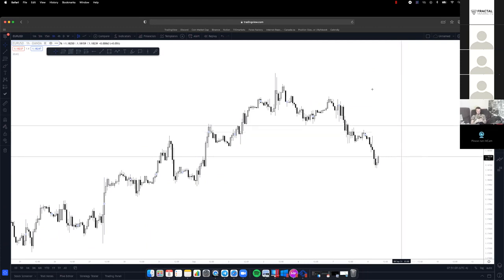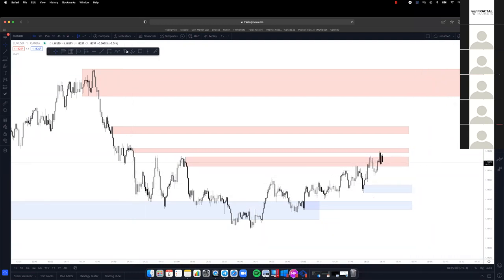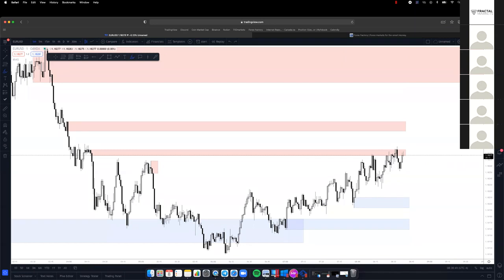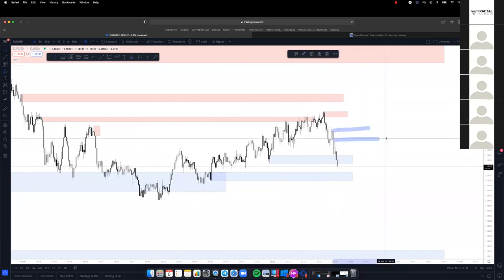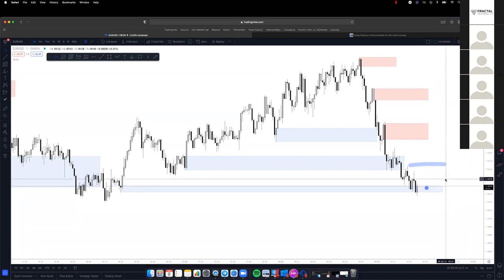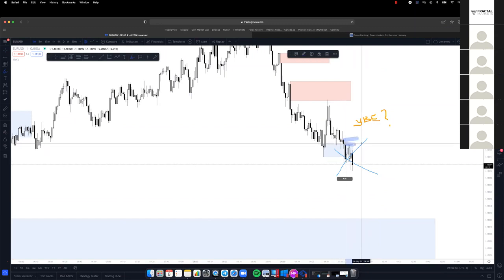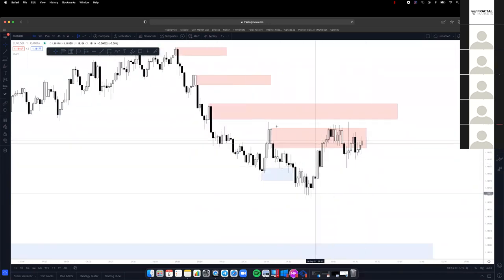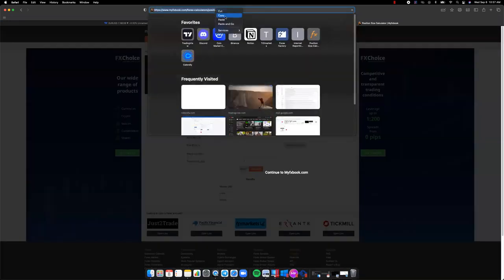5 NY Live Trading Session Vol 2